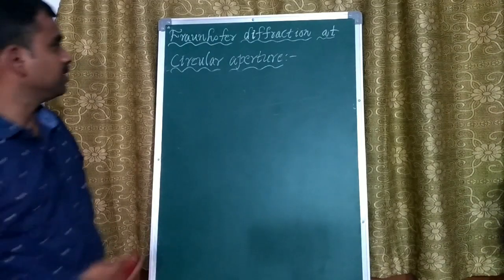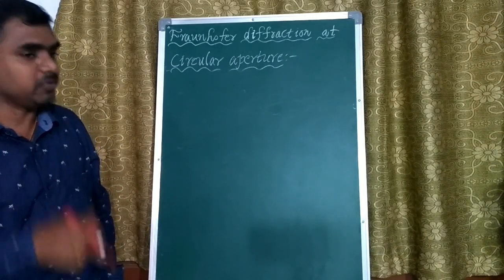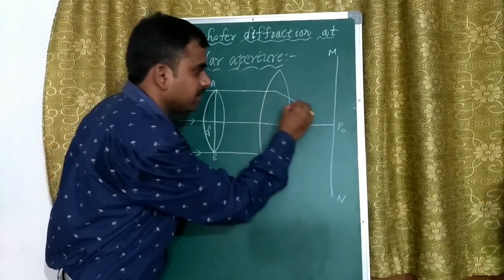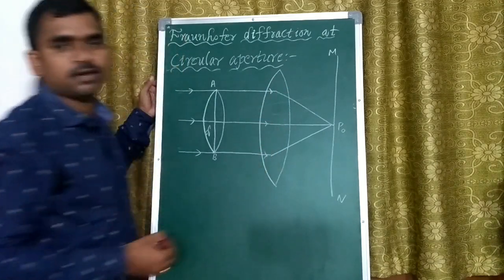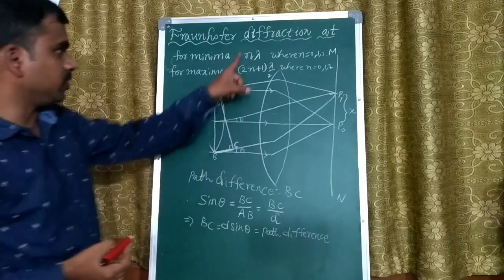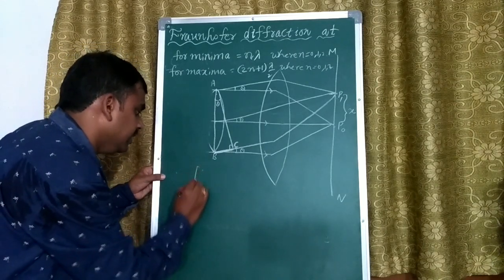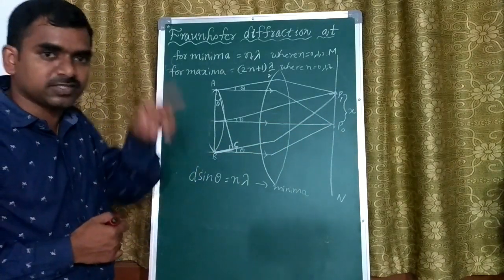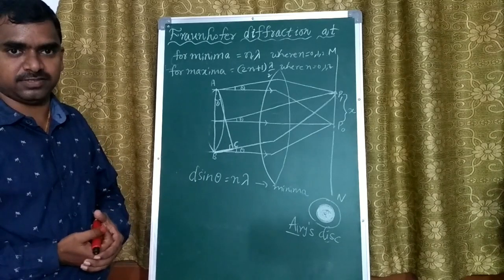Fraunhofer diffraction at circular aperture||circular aperature